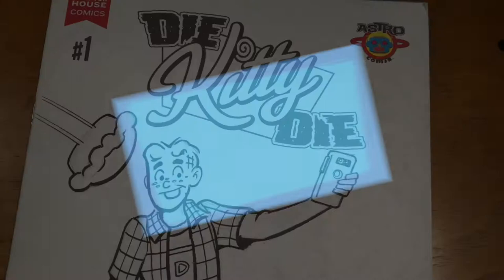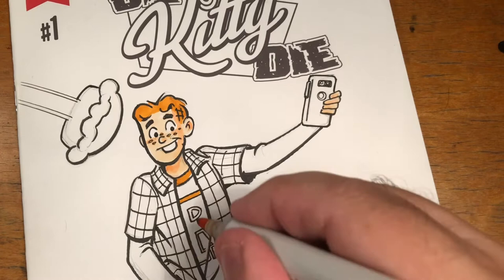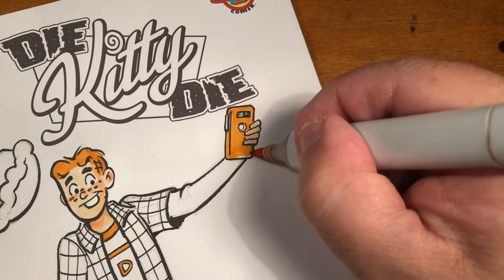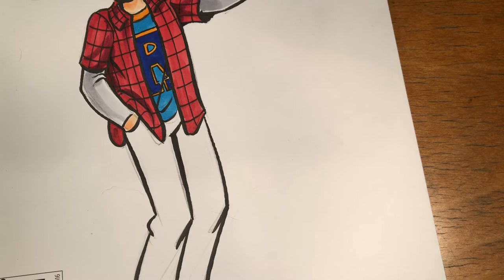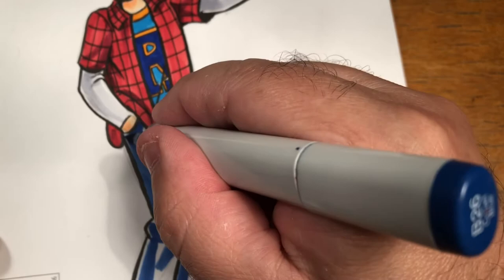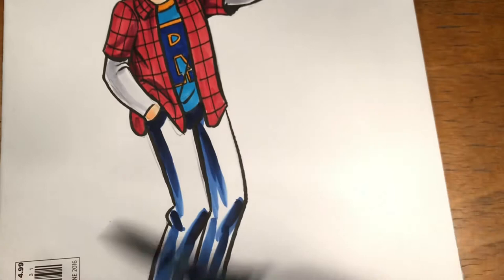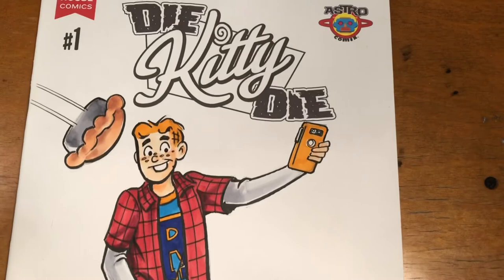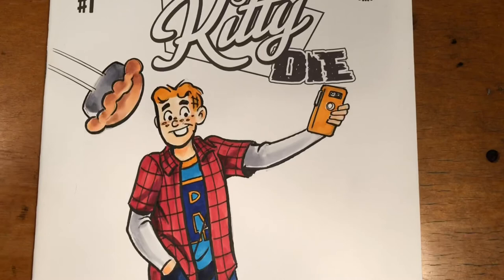"Let’s color Archie!" The Fernando Ruiz Art 1000 Subscriber Giveaway Prize Gets Colored with Copics!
Archie gets his colors! Watch as Archie artist and Kubert School instructor, Fernando Ruiz uses copic markers to color a commission of Archie on a Die Kitty Die blank sketch cover! This is the big grand prize in the recent Fernando Ruiz Art 1000 Subscriber Giveaway!